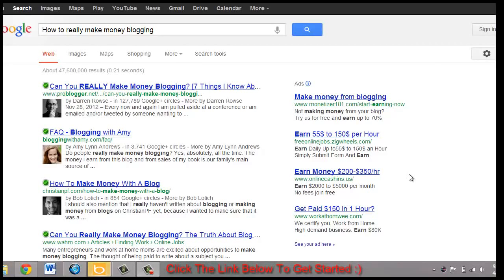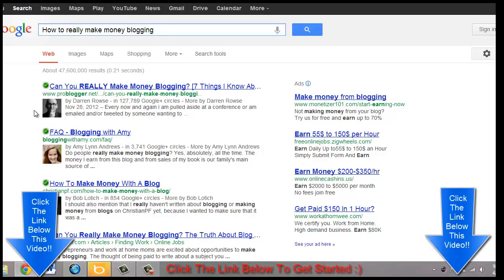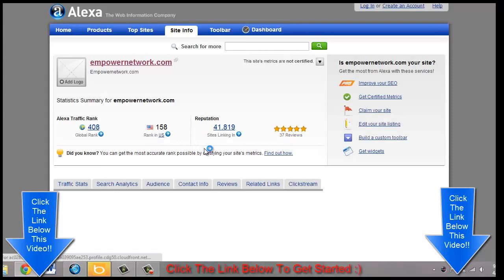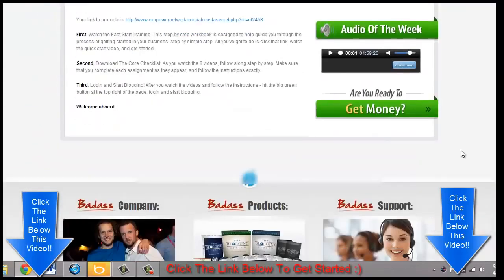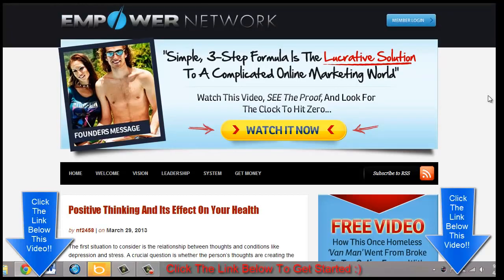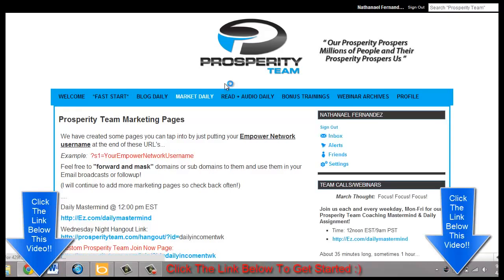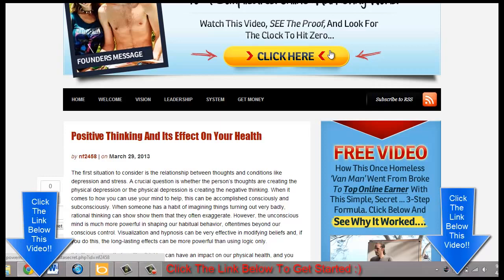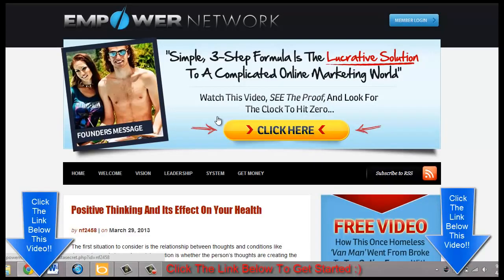Making money By Blogging in 2014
you can make money from your home by simply having a passion, love to write, want to brand yourself, company or anything. With this simple 3 step formula that makes people go from broke to wealthy within months, you can hop on and change your life for the better in 2014. Does this sound like hype? if you think that this system can only make you an average of $1000 per month then you are sadly mistaken. persons make tens of thousands on a monthly basis with this system that is nicknamed the internet CRUSHER. if you want more info on how to make money blogging and making money from the comfort of your home then please make a decision to change your life. REMEMBER no one is forcing you. This is not Jedi mindtrick. but if theres a need in you life that needs to be filled then one click wont hurt to start on a journey to change that.